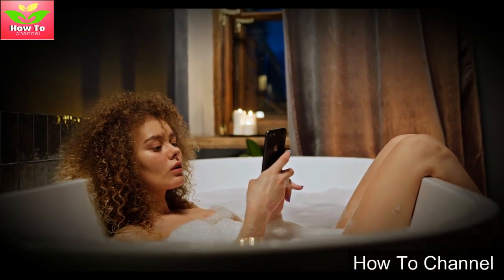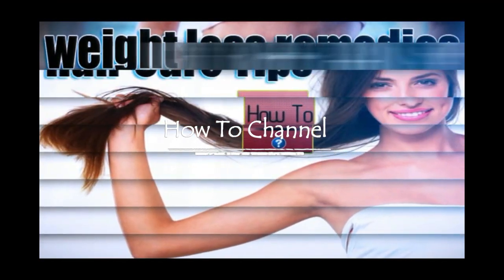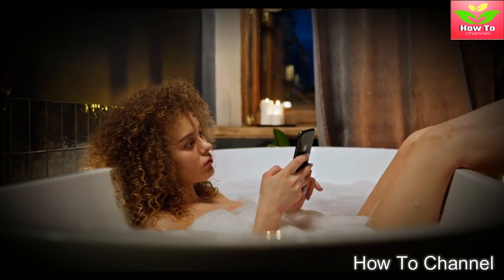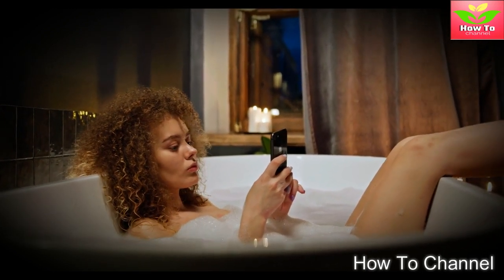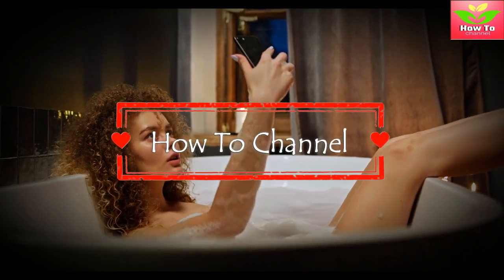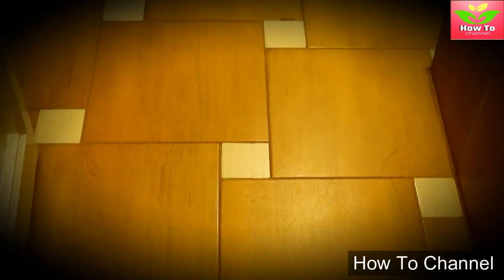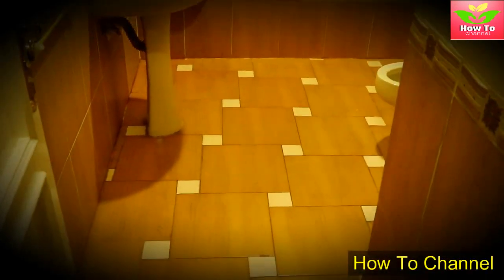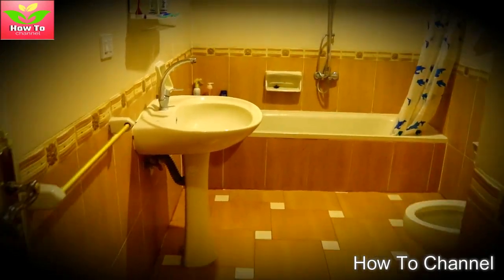This easy tip will keep your bathroom smelling fresh all the time! I like how my bathroom smell!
Toilet smels like sea!

There’s nothing better than entering a clean and fragrant bathroom, is there?
And you know what’s even better?
You can make your bathroom smell good simply and effortlessly.
DO you want to know how?
That’s what you will learn in today’s video!
Even if it’s not your favorite spot of your house, having a clean and fragrant bathroom is a synonym of care. And if there are two rooms that we always worry about keeping clean and organized, they are the kichen and the bathroom, right?
Today, there are many different things on the market promising to keep your bathroom smelling good. From air fresheners to scented paper sheets, these products are very easy to find in supermarkets.
But, in today’s video, you will learn how to use baby oil to make your bathroom smell good.
Are you enjoying this video?
Then what about giving it a thumbs up and sharing it with your friends?
To do it you will need :
1 toilet paper roll;
Baby oil or any essential oil.
This will be the smell of your bathroom for many days, so choose the one you like the most.
Directions:
It is simple, whenevr you change your toilet paper roll, just put some drops of the oil you choose inside the roll. You don’t need much, just 3 to 5 drops are more than enough.
Put the roll in the holder and it’s done!
Whenever someone uses the paper, the motion will release the smell through the air.
Easy isn’t it!?
Close the door to help keep the smell in. besides that to keep you bathroom always smelling good you can:
Clean the trash whenever necessary, to avoid smell; regularly clean the place, at least once a week;
Regularly wash or change the sanitary brush, to avoid the smells and too keep the cleaning efficient
See? These tricks even though simple help a lot to keep your bathroom clean
Following these tips your bathroom will always be clean and smelling good.
Do you know any tricks to keep the bathroom smelling good? Share it in the comments